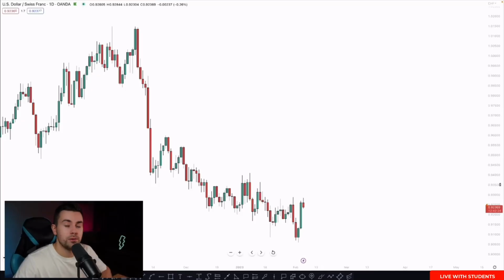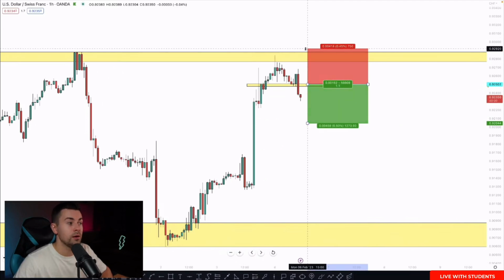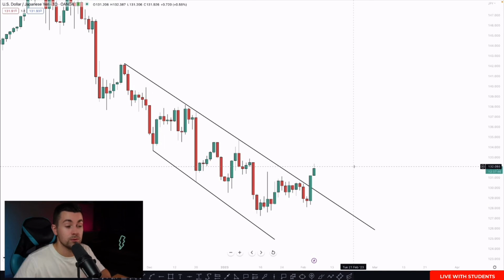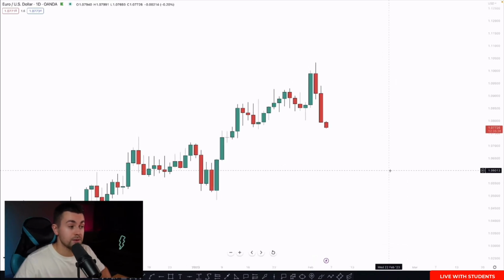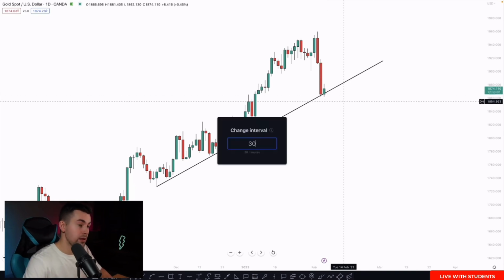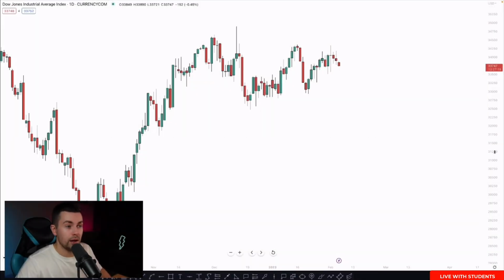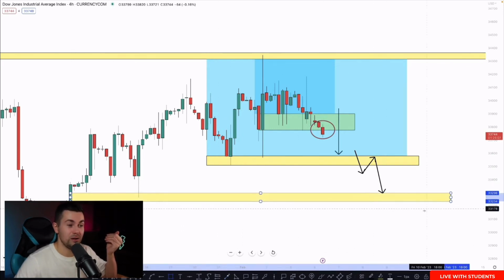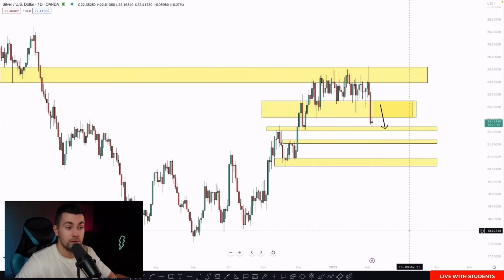Time to Sell EURUSD & GOLD?! Bearish Dow Jones & Silver, USDCHF Signal, USDJPY Trading Plan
00:00 - Introduction
00:24 - USDCHF Analysis
03:51 - USDJPY Analysis
06:23 - EURUSD Analysis
08:51 - GOLD Analysis
11:20 - US30 Analysis
13:58 - SILVER Analysis
15:45 - Ending

BIO